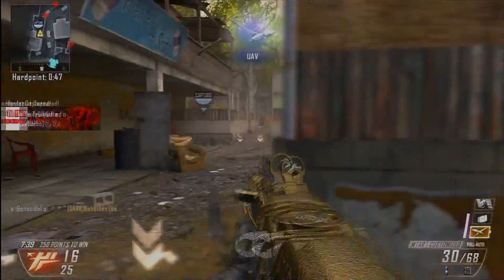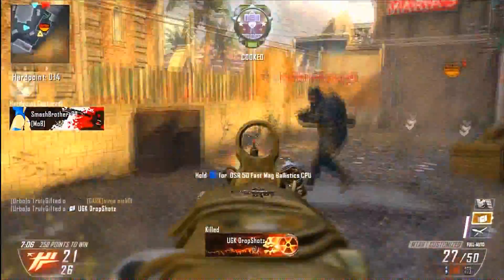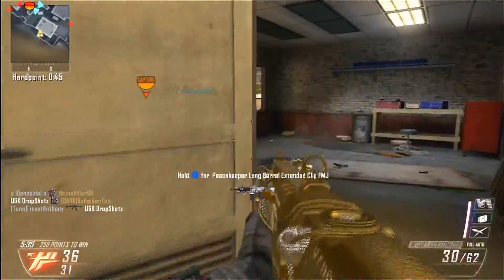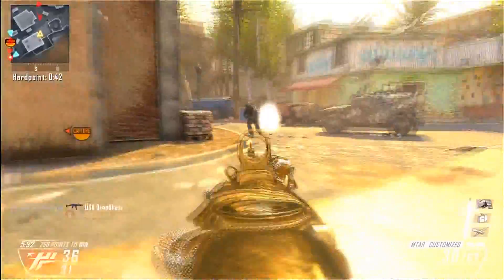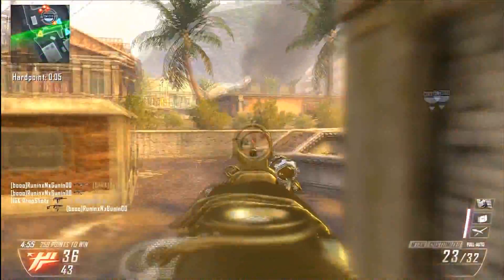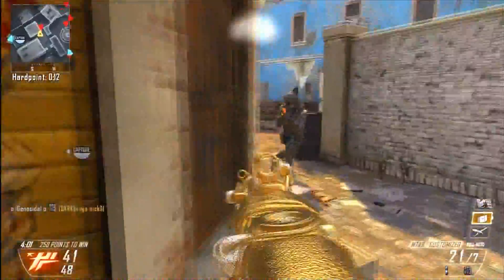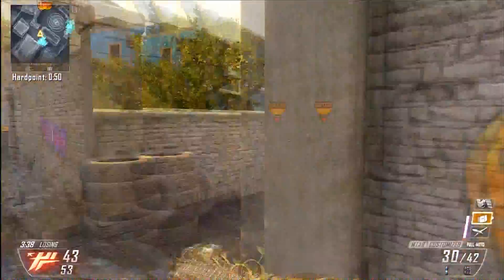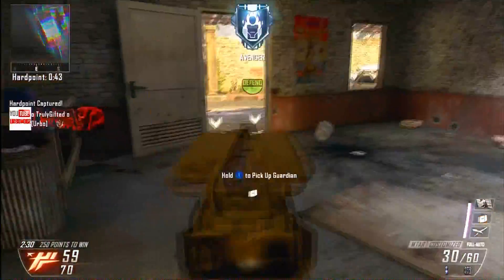Nuclear On Slums | New Mic and Livestream - Black Ops 2 Gameplay Commentary